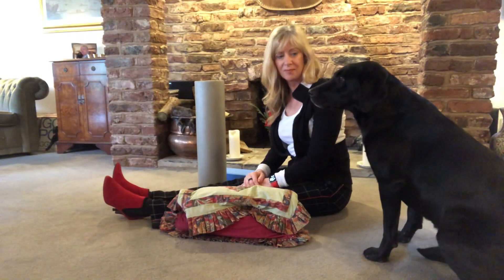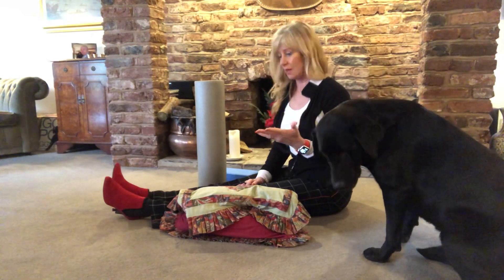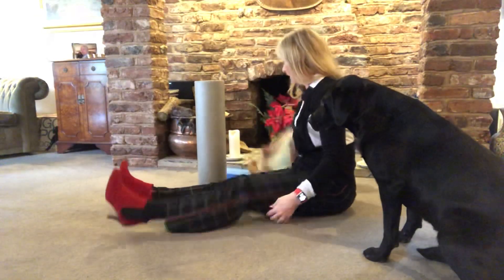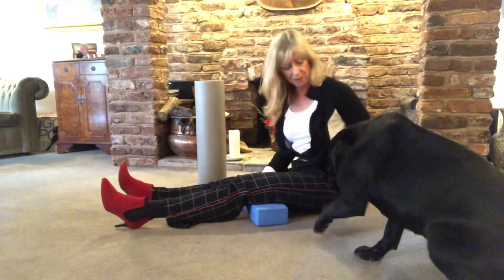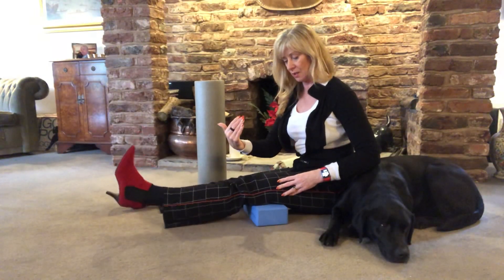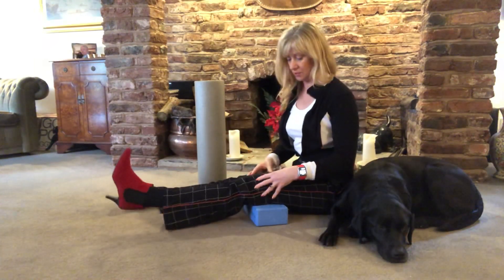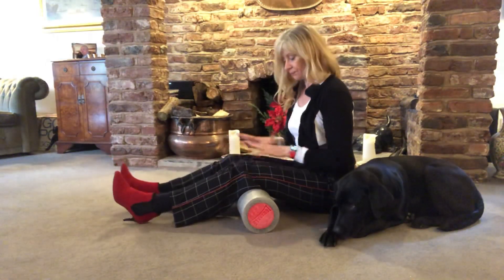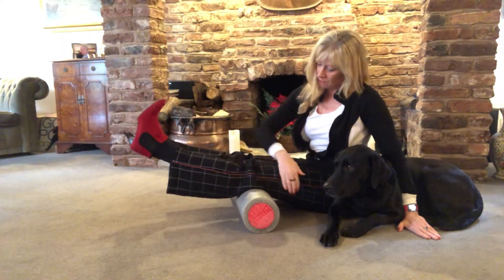A great Knee strengthener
Hi. So if you’ve got a bit of a nagging knee pain but It’s not so bad you’ve made an appointment to see somebody about it, This could be a good exercise for you to work on to strengthen the muscles in and around the knee.
But really, if you've been putting up with any pain for over a couple of weeks.